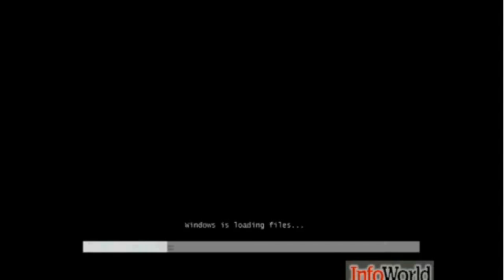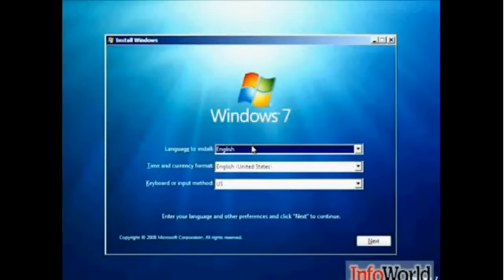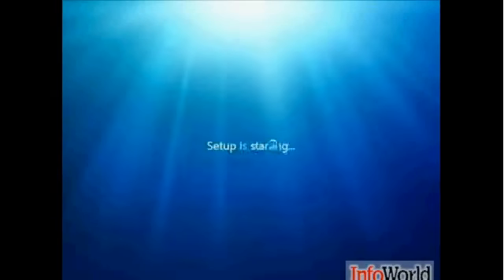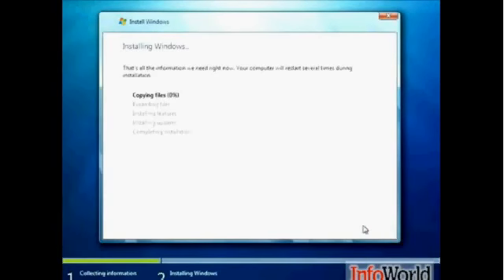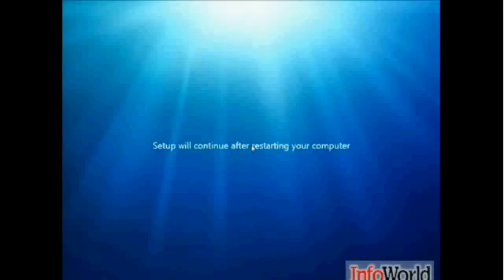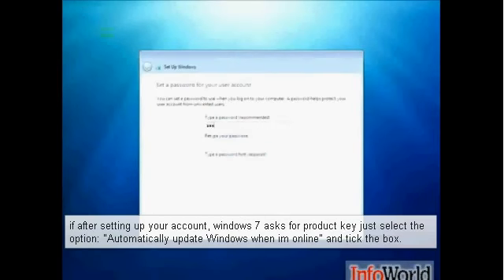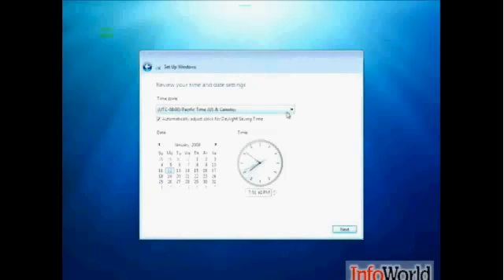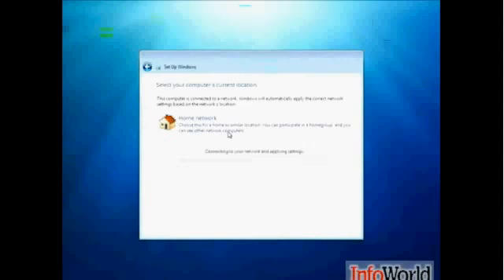Windows 7 Download, CD Boot Setup And Installation